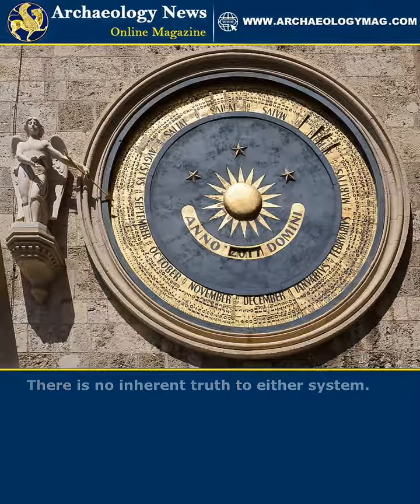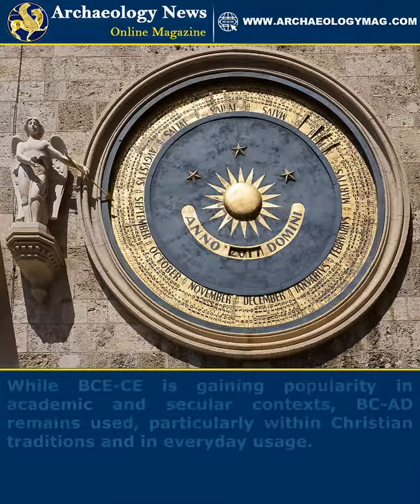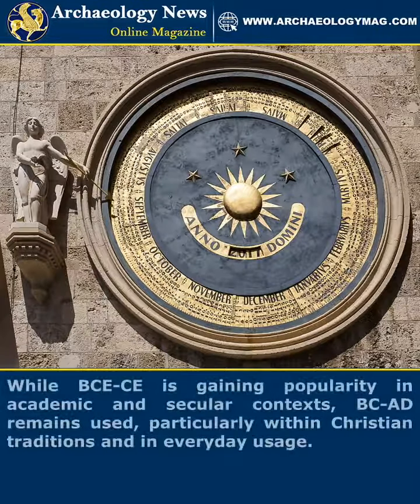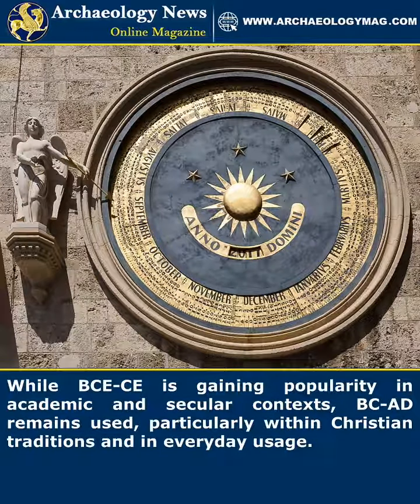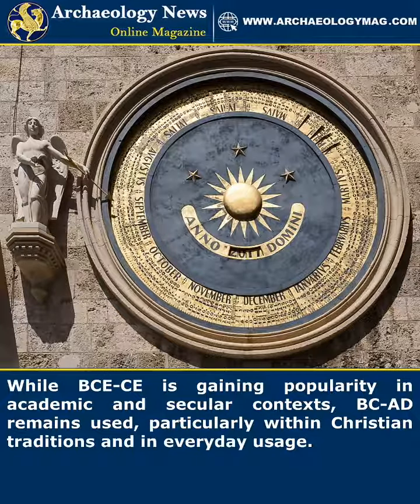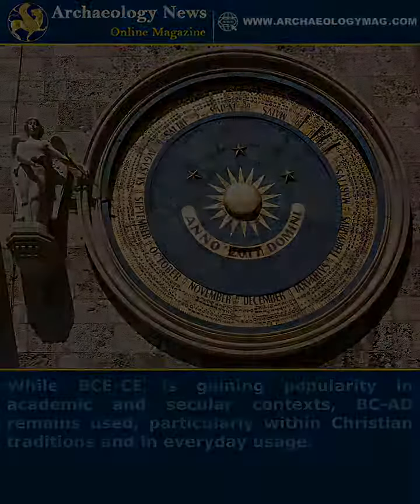BC vs AD, BCE vs CE; What's the difference?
The terms BCE and CE are alternative designations for the traditional BC and AD system used to mark historical dates.

The main difference between BCE-CE and BC-AD lies in their religious connotations.

BC-AD is based on the traditional Christian calendar, using the birth of Jesus Christ as a reference point. BC stands for "Before Christ," indicating the years before the birth of Jesus, while AD stands for "Anno Domini" or "In the Year of Our Lord," indicating the years after the birth of Jesus.

On the other hand, BCE-CE is a secular, non-religious alternative to BC-AD. BCE stands for "Before Common Era," and CE stands for "Common Era." These terms were introduced to provide a neutral and inclusive way to refer to historical dates without favoring any specific religious belief. BCE-CE is increasingly used in academic and scholarly circles, as well as in many non-religious contexts.

In terms of accuracy or truthfulness, both systems are arbitrary and based on human conventions. The choice to use BC-AD or BCE-CE often depends on the cultural, religious, or academic context in which it is being used. There is no inherent truth to either system.

While BCE-CE is gaining popularity in academic and secular contexts, BC-AD remains used, particularly within Christian traditions and in everyday usage.